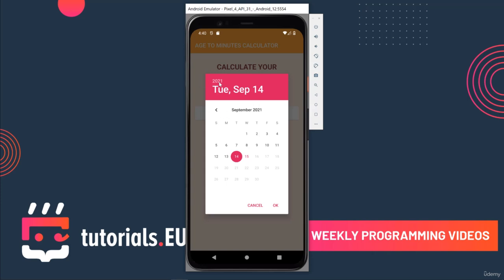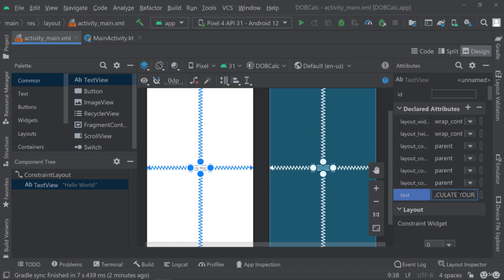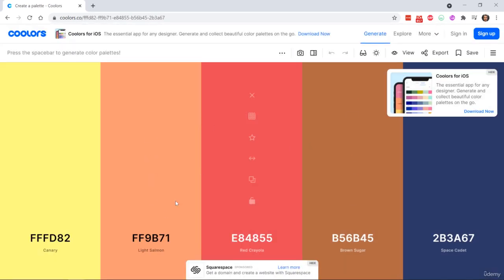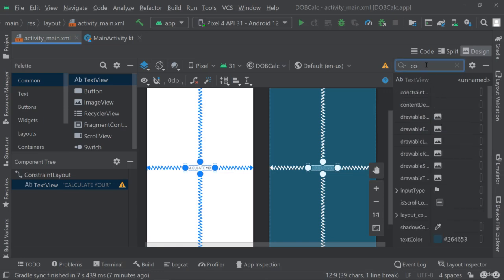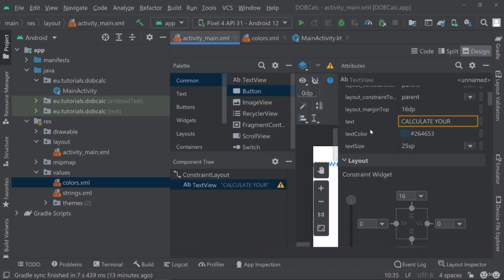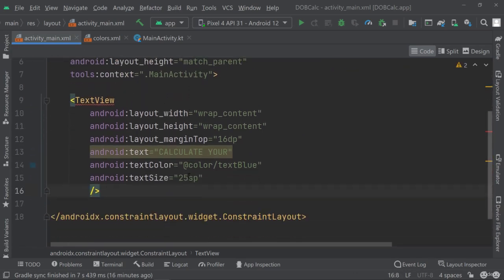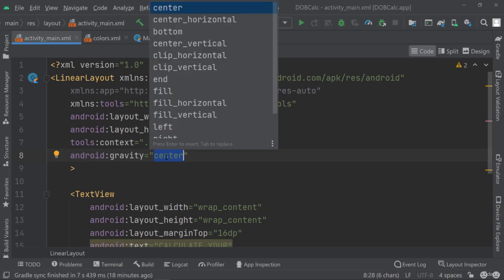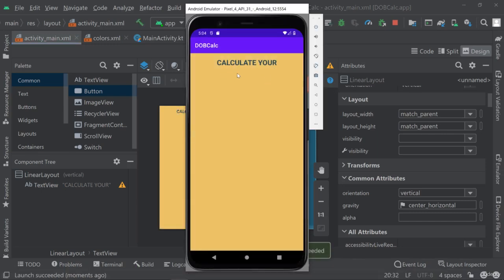246 - Setting up the UI for the age calculator